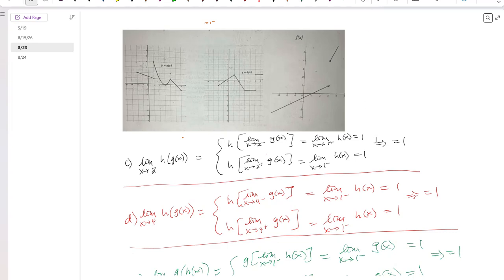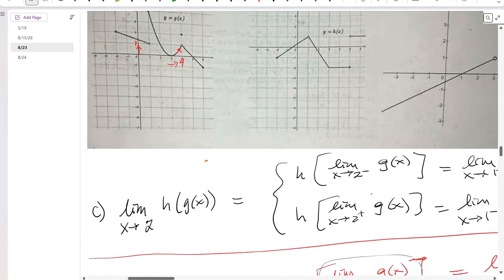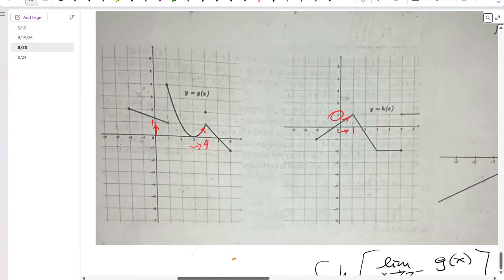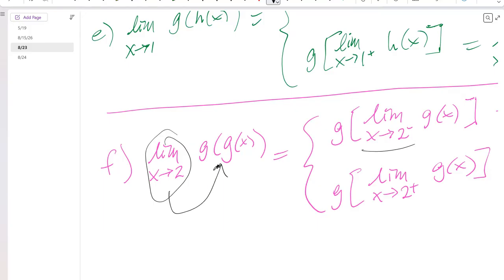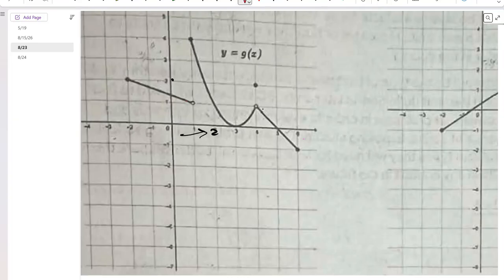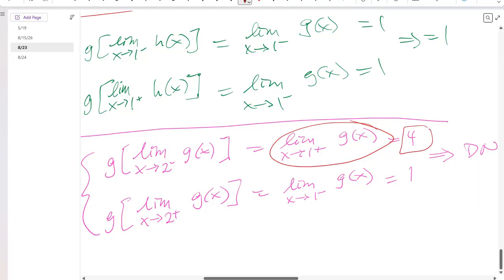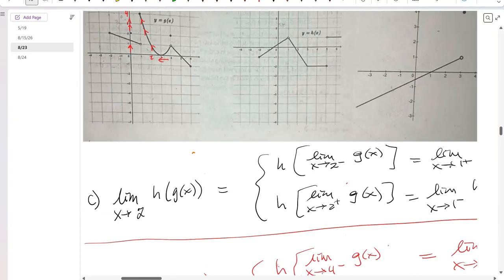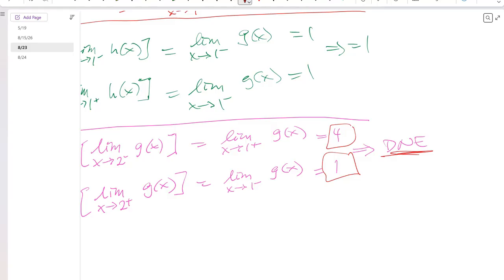AP Calc BC Limits Pt 2